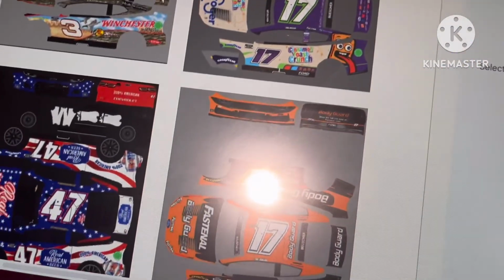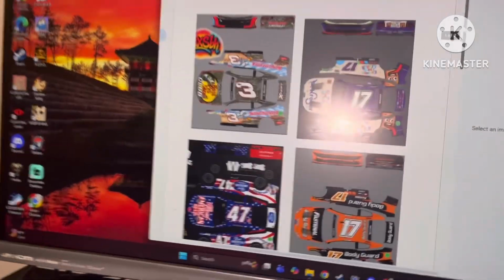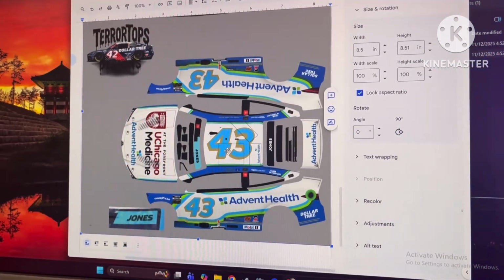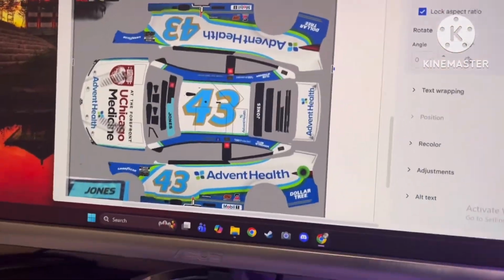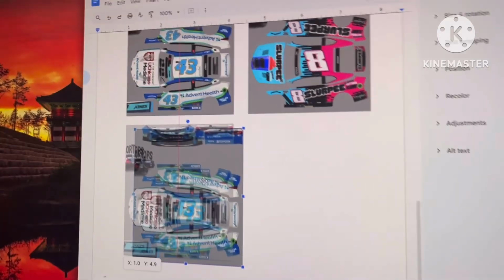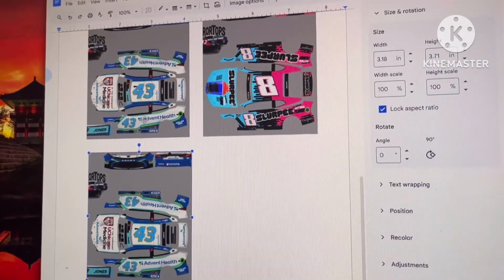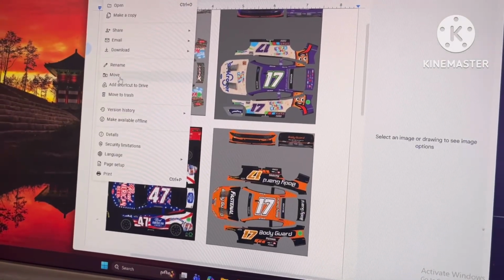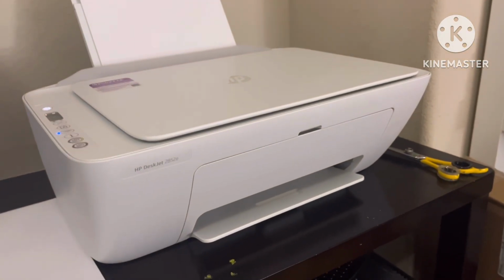How I make my custom diecasts! (3 thousand subscribers special!